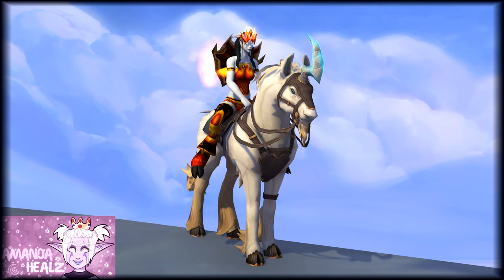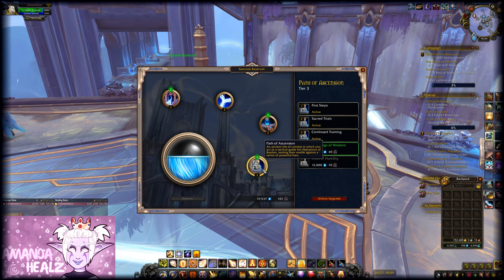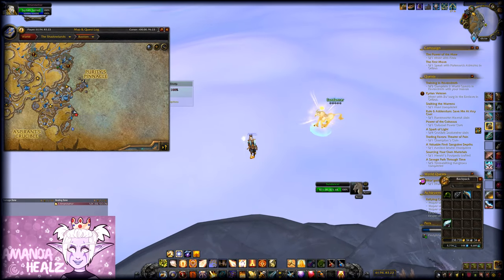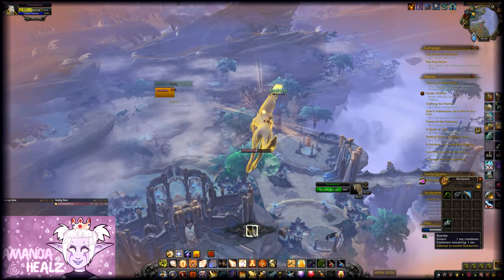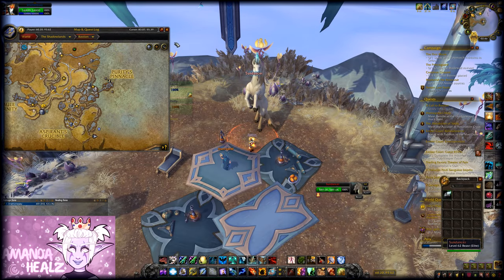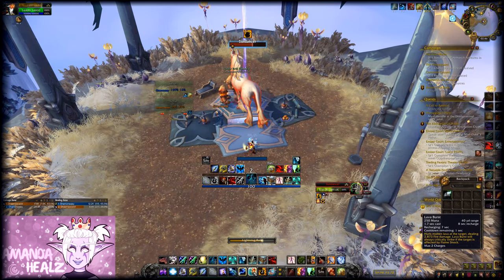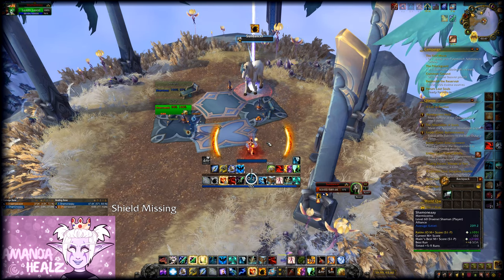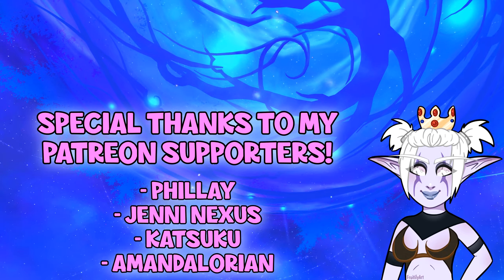WoW Shadowlands - How To Get The Sundancer Mount | In The Hot Seat Achievement | Bastion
You'll need to do a few things in order to get this mount as a 100% guaranteed drop!

1 - Get a Skystrider Glider. These can be crafted by Kyrian with a rank 3 Path of Ascension or can be bought on the auction house

2 - Go to Bastion coordinates /way 60, 94 and click the ancient memorial to get a buff

3 - Find the Sundancer rare flying around the South East coast

4 - Use the Skystrider Glider and mount Sundancer then spam the Soothe action button until it disappears & Sundancer starts to fly back to land

5 - Click on Sundancer to 'begin the challenge' and kill it

Congrats on your new mount!